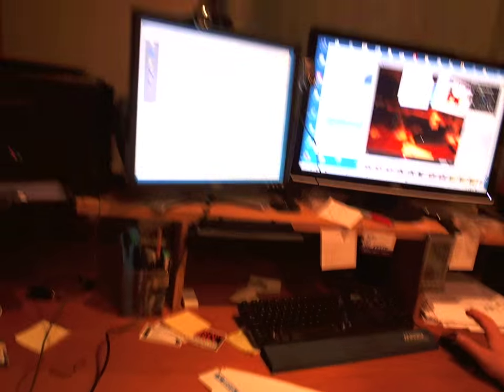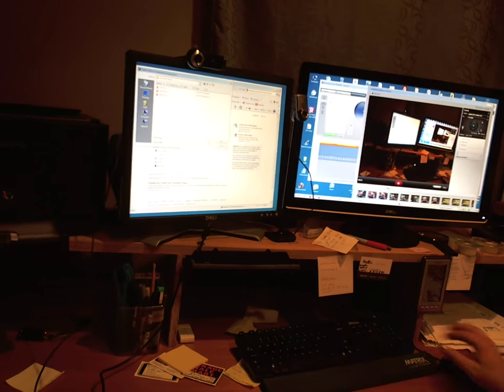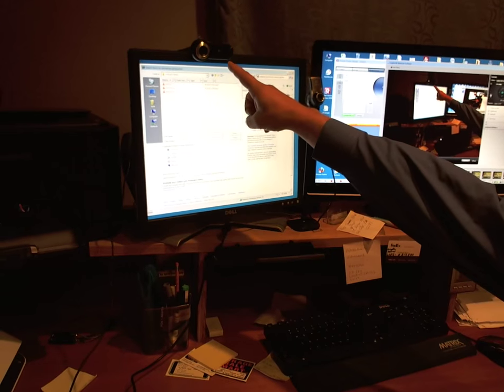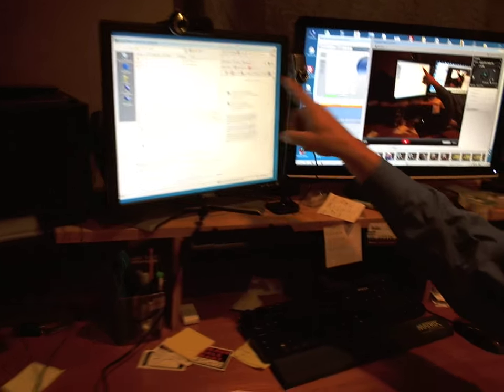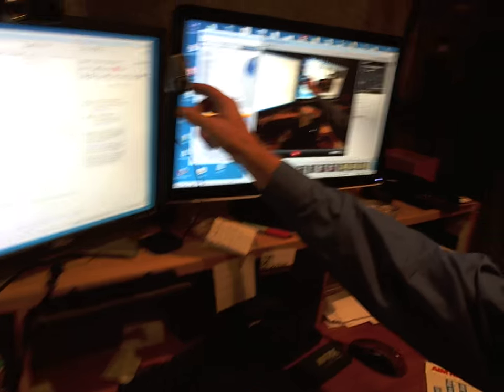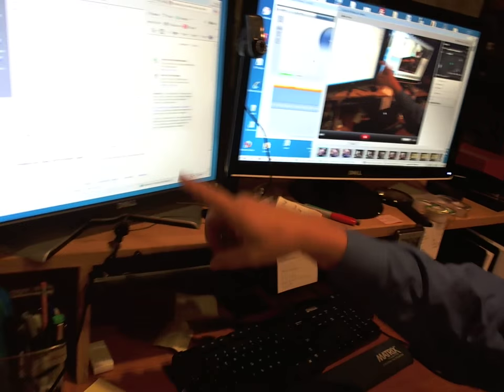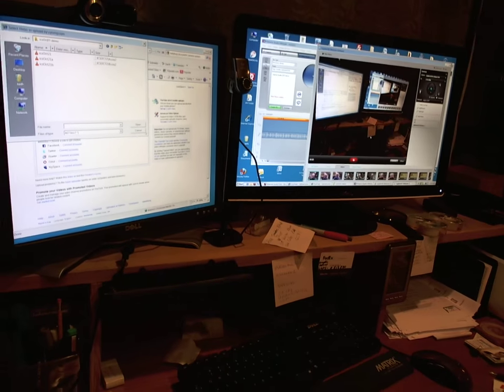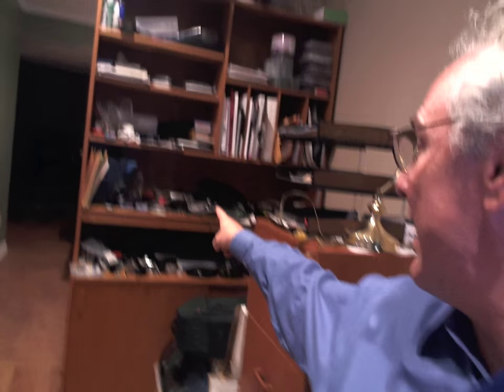Genius BuiltByKeith.com Logitech C910 C905 Pro900 Webcameras Keith Duncan BuiltByKeith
Welcome to the Genius world of BuiltByKeith.com and his list of 115 webistes like IseeATT.com (A must see, then) SolutionPeace.com, TheTruthVault.com (no more lawsuits, EVER), FixOthers.com, FixAirlines.com for huge list of how to fix common problems of self, others, and society such as TheTruthVault.com
I created this video using my Logitech webcam software. Demostrating Logitech C910, Logitech 9000 Pro, Logitech C905 notebook web camera. Keith Duncan of Atlanta Georiga is an unusually brilliant guy who transforms everyday high technology products into new business and personal solutions. Do a google search for "Keith Duncan Atlanta' to catch up on all the things I do. I am vendor member of Natiional Speakers Association Georgia Chapter VP of Inventors Association of Georgia Member of Buckhead Club, member Institute of Enterprise Innovations, and Institute of Management Consultants imcusa.org among a few areas. I am a master networking and business connector. My title is 'Chief Visionary Officer' because I see beyond the horizon of possibilities. Oh, great news, my team is in active talks with AT&T to put our product into 2300 AT&T retail stores. I met with President Glenn Lurie a few weeks ago and AT&T Consumer Products director recently. We are also introducing a Smart Phone Holder. Kind Regards, Keith Duncan . Inventor of patent pending